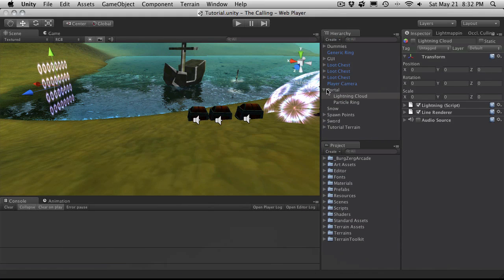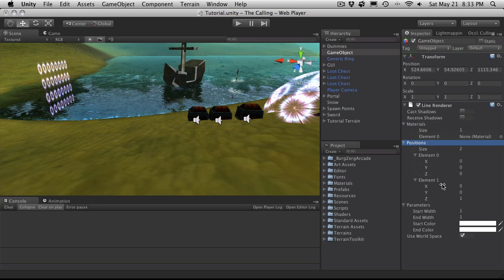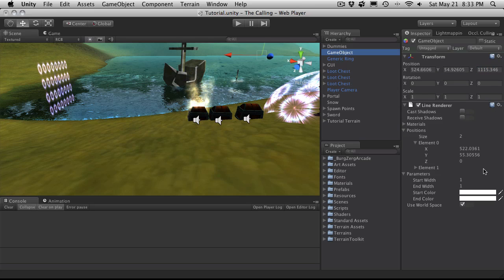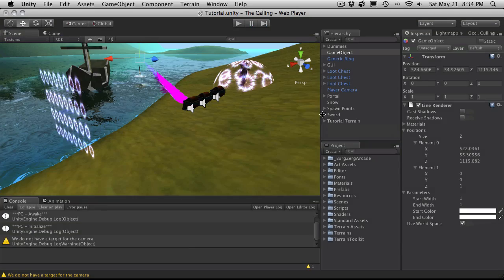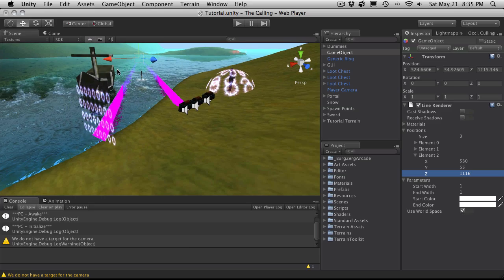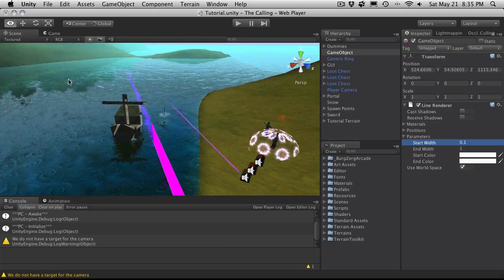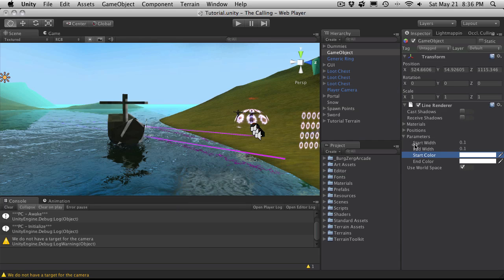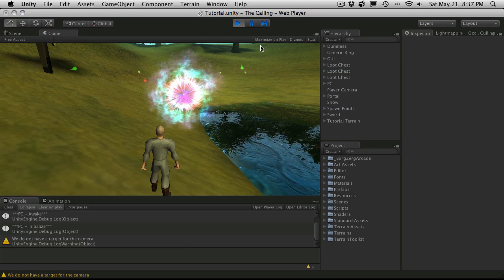227. Unity Line Renderer Tutorial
In this Unity 3D Game Development video tutorial, I will run through the basics of using the line render. The Line Renderer is pretty basic, and should seem quite simplistic now that we have gone though all of the other fx system, but that does not make it any less powerful or impressive. At the end of the video I will give a quick demo of what can be done with less than 5 lines of code.